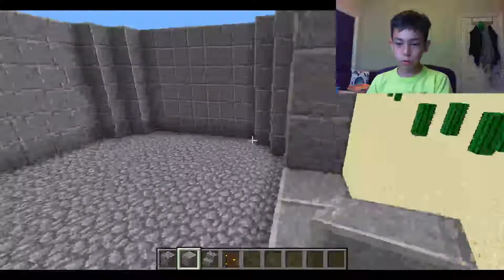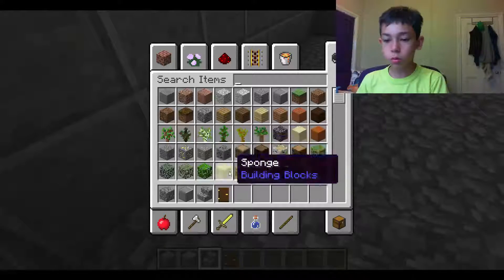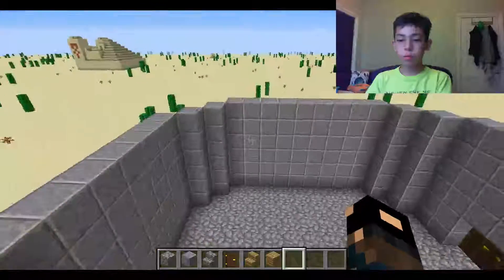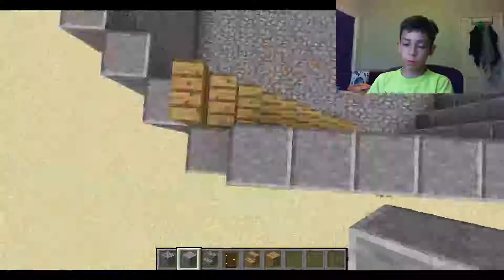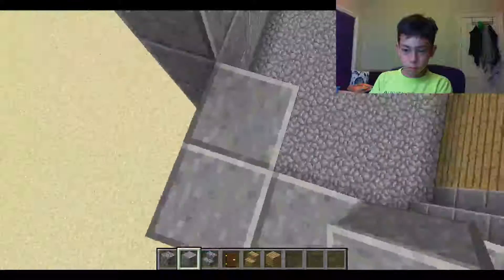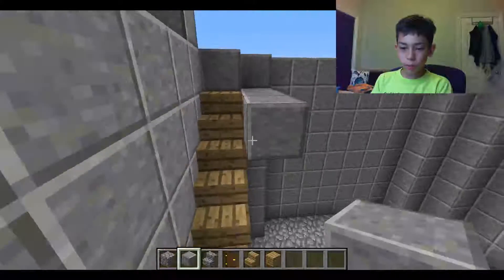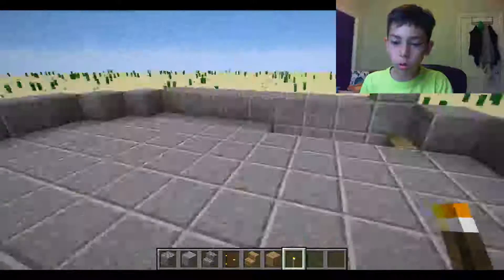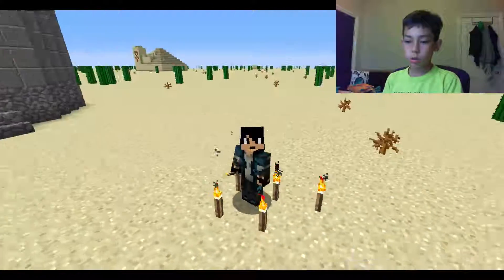How to build a castle tutorial: Palace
The next step in our castle building tutorial series adding the top bit :)